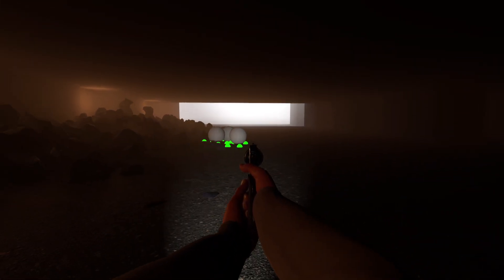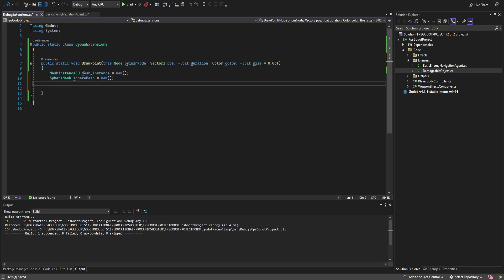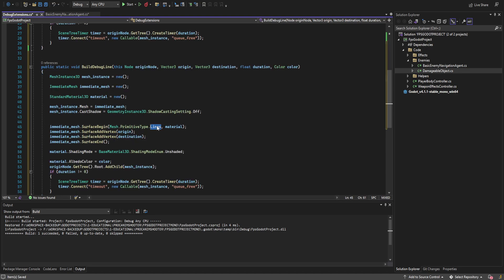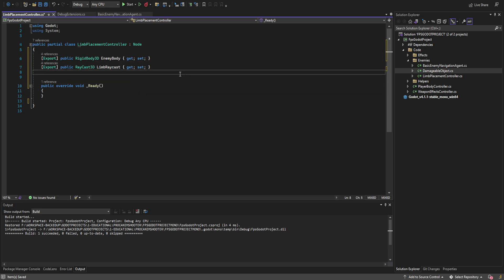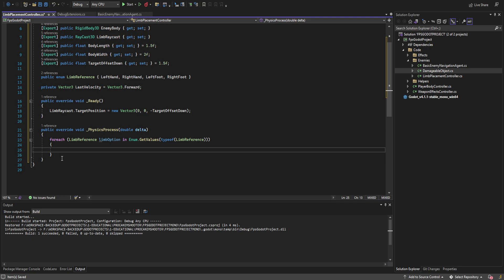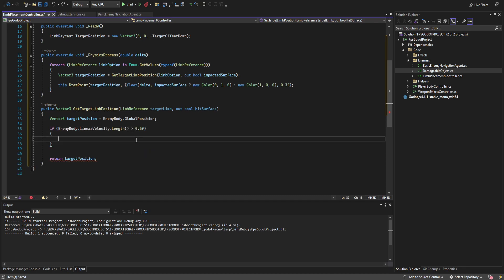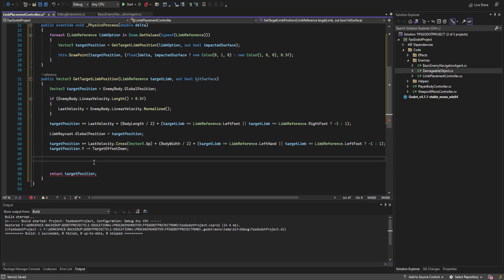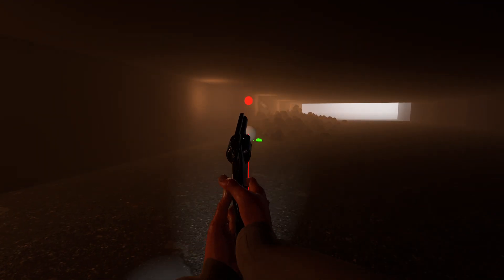Godot 3D - Making a FPS Horror Game (C#) | 05 | Debugging and Limb Placement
A little late today. I don't want to admit it, but not too many people read this anyways, so I'll be honest, it was starfield, I can't help myself!
I hope you all have a wonderful week, I'll try and get the GDScript one of this out before the end of the week, not sure when though.

Cross Product informational video done by the wonderful Freya (I highly recommend)

- timestamps -
00:00 - Intro
00:42 - Programming Static Debug Script
04:41 - Testing Debug Script
04:51 - Setting up Limb Placement Nodes
05:44 - Programming Limb Placement Controller
12:38 - Implementing and Testing the Script
13:26 - Wrapping up, thank you all for watching!